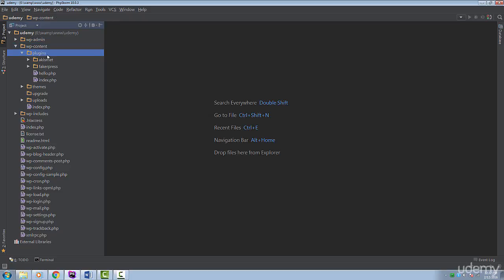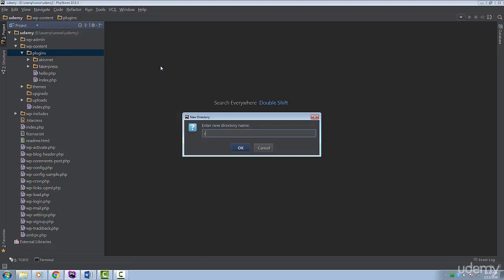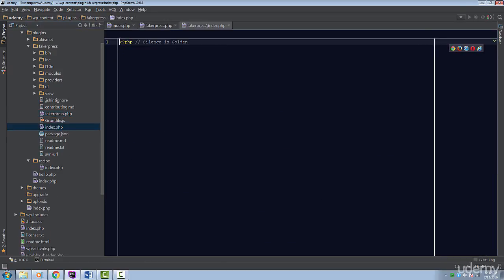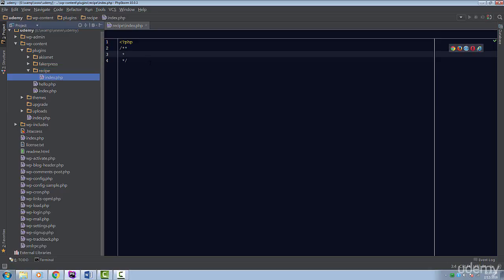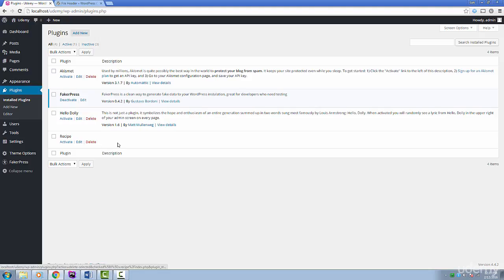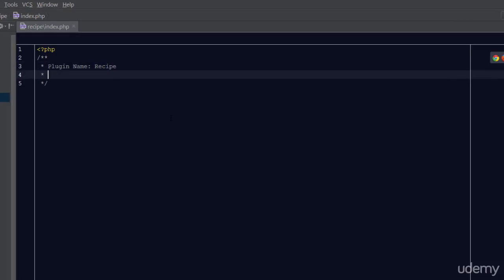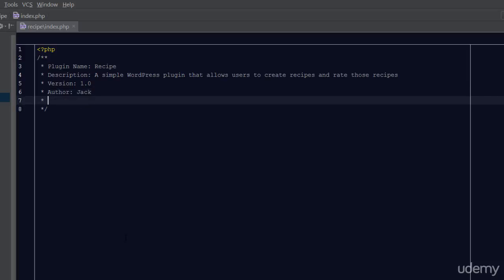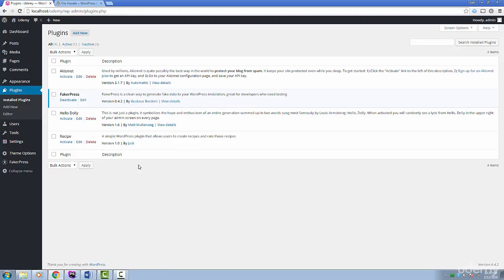002 Creating a Plugin File Header